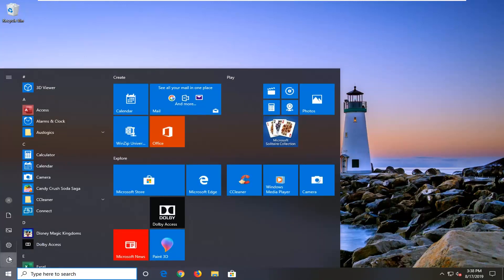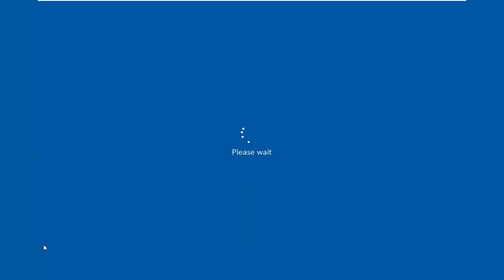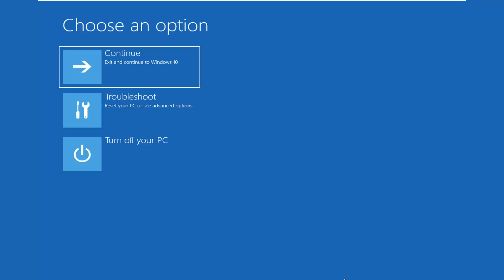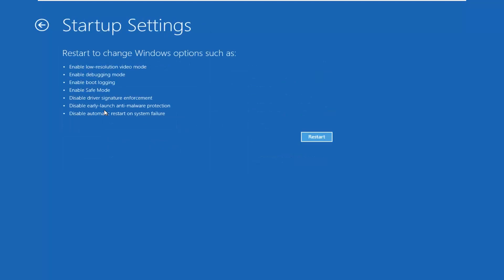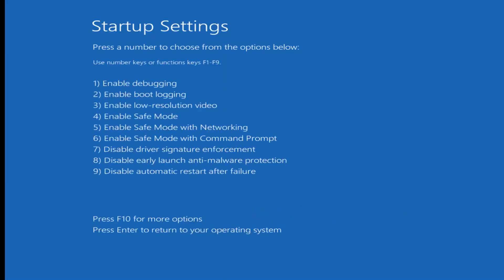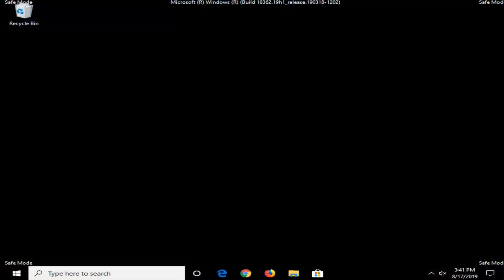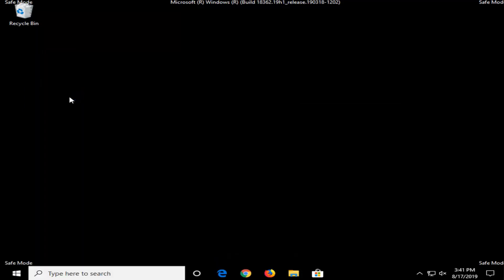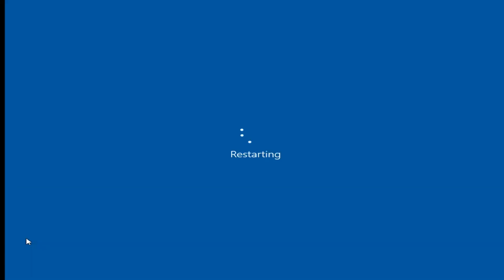How To Fix KMODE_EXCEPTION_NOT_HANDLED In Windows 10 [Solution]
KMODE_EXCEPTION_NOT_HANDLED bug check has a value of 0x0000001E. In layman terms, this means that a kernel-mode program generated an exception which the error handler did not catch. It often results from the display of blue screen while a user is attempting to install a program or any of the Windows drivers that have just been loaded at startup or shutdown. Also, an incorrectly configured device driver can cause this type of error. There’s no single source that can be attributed to the main cause of this error. As such, it is difficult to pinpoint or troubleshoot this problem. However, keeping track of when and where your STOP Error occurs, can help in troubleshooting the problem.

Kmode_exception_not_handled is a Blue Screen of Death error on Windows 10, and this error can be caused by number of things, ranging from bad driver to installed software.

This error comes in all sorts of different forms, and it can be rather troublesome, but fortunately there’s a solution available.

Since kmode_exception_not_handled is a BSOD error, it will make your computer restart each time you encounter it.

In some cases, you might not be able to access Windows 10 at all due to this error, therefore you’ll have to fix this problem from Safe Mode.

The Windows kernel detected an illegal or unknown processor instruction is usually the result of invalid memory and access violations caused by Hardware incompatibility, Faulty device driver or Faulty system services. The error message often identifies the offending driver or device. If the error occurred immediately after installing a driver or service, try disabling or removing the new addition.